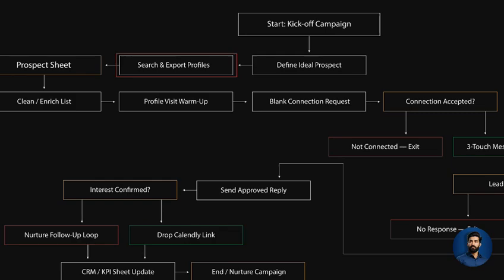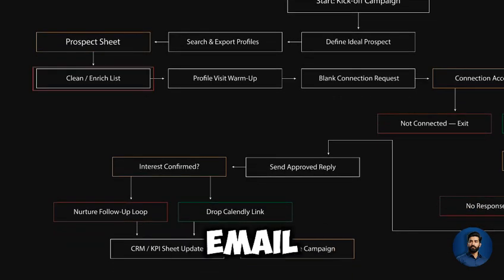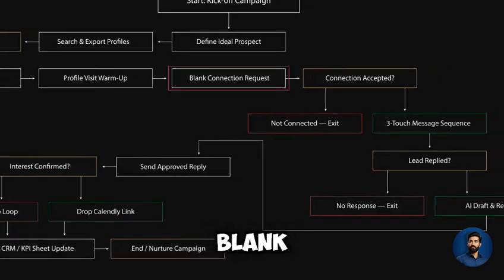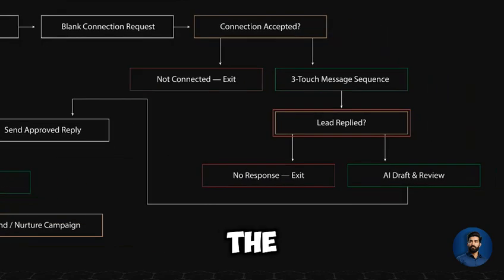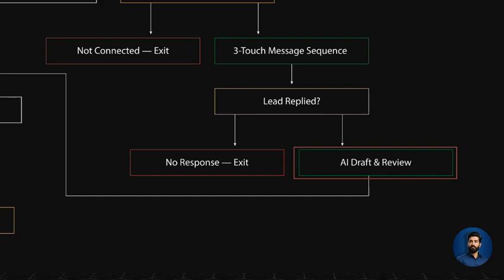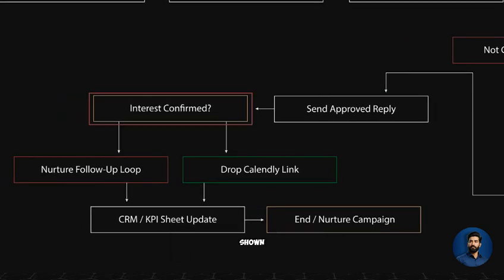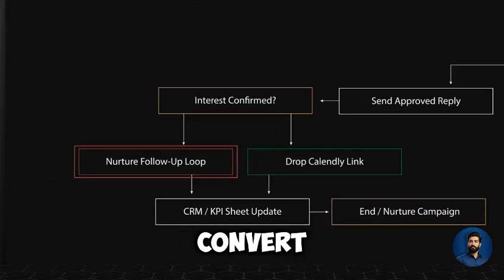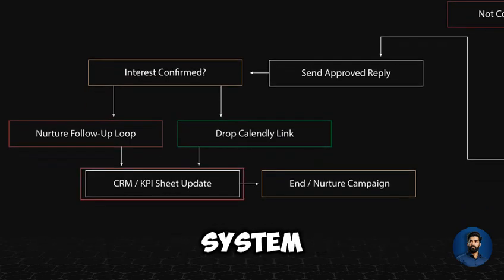Automate LinkedIn Outreach for Maximum Lead Generation | Step-by-Step Workflow 2025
Supercharge your LinkedIn prospecting with powerful automation! In this video, you’ll learn how to build a smart LinkedIn outreach workflow that saves time, nurtures leads, and helps you close more deals—perfect for agencies, freelancers, and sales teams.

What You’ll Learn:

How to automate connection requests and follow-ups

Streamline lead qualification and data collection

Build workflows that run on autopilot

Boost reply rates and stay consistent

Key Benefits:
✔ Save hours of manual work
✔ Generate high-quality leads effortlessly
✔ Focus on conversions, not chasing prospects
✔ Perfect for scaling outreach in 2025